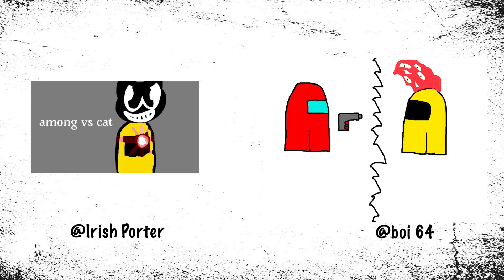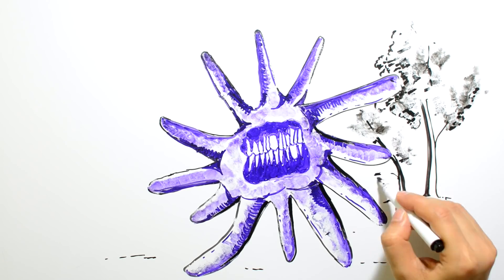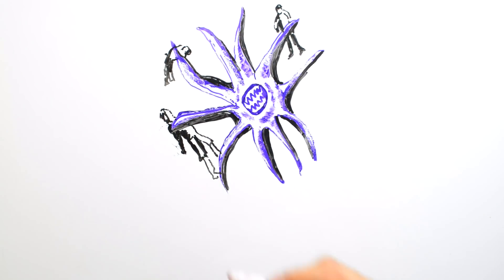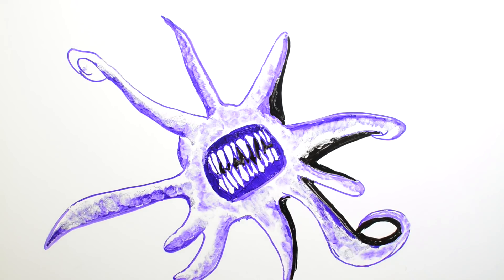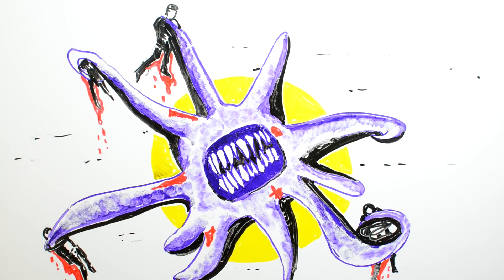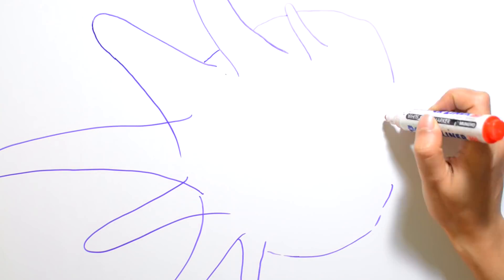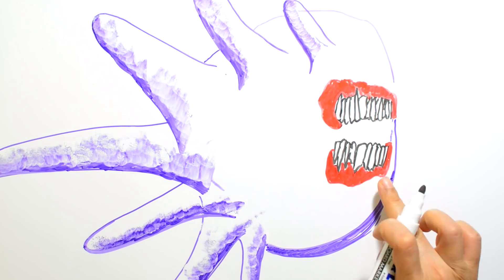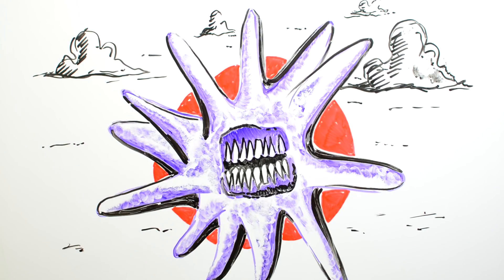Jelly Mouth : Draw My Life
Jelly Mouth Draw my life is the story of one more peculiar monster known as Jelly Mouth. And yes Jelly Mouth  looks similar to how it's name is described. Jelly Mouth is literally a blob of Jelly floating in the air. And it keeps sucking every human being who comes near Jelly Mouth. It's a monster like Banana Eater who is already the talk of the town and now Jelly Mouth entered. If you wanna know more about this monster, then keep watching Jelly Mouth Draw my life.
How to send Fan art :
Please send me your beautiful fan arts in the email below. And I would love to give the best art piece     a shout out in my next video.

Doing so you give me the full right to publish your art piece in my video for which you will be credited with your full name and detail.